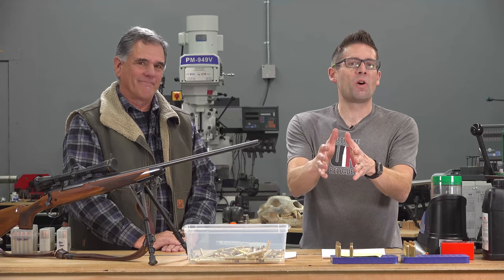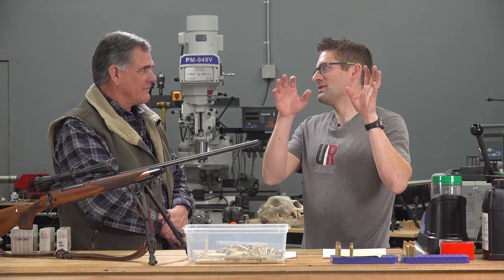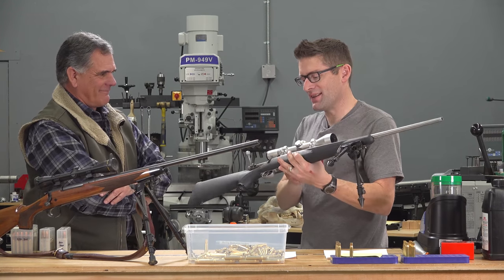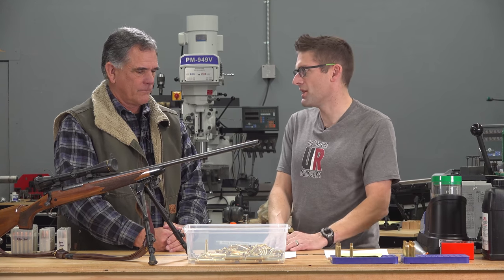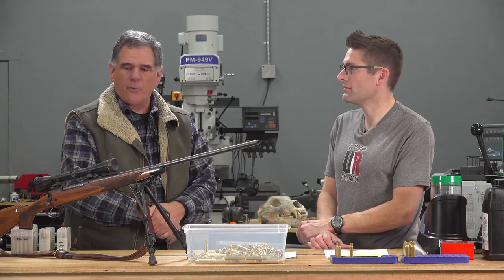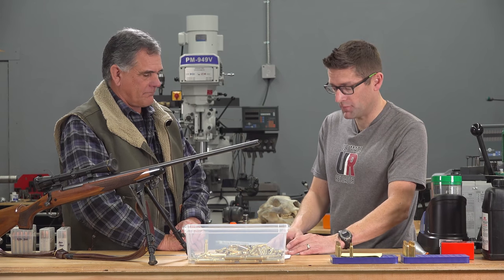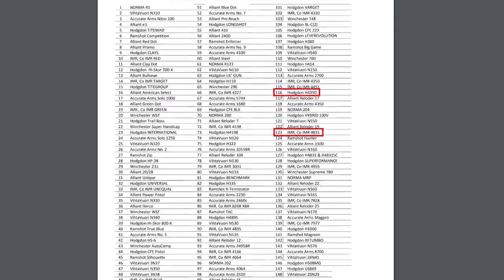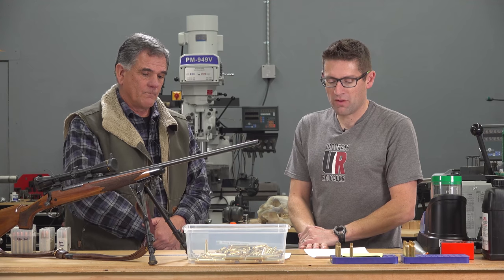TESTED: NEW 30-06 Brass from Starline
Did you know Starline now makes 30-06 brass? In this video, I put Starline brass to the test, and also celebrate 30-06 as an EPIC big game hunting cartridge with my friend and colleague Guy Miner from GMM Defense.

Ultimate Reloader LLC / gavintoobe Material Connection Notice:

The following Ultimate Reloader partners are featured in this video:
- Starline Brass